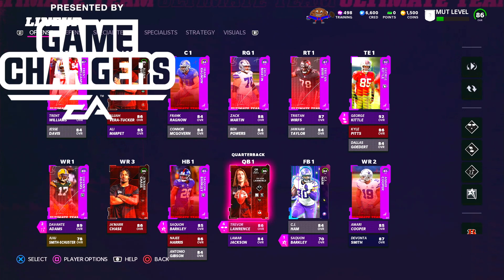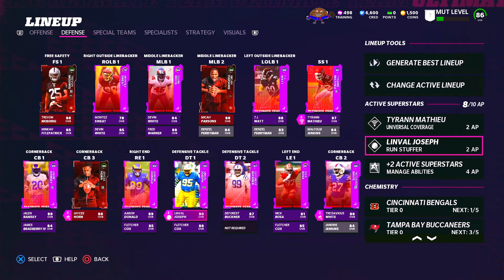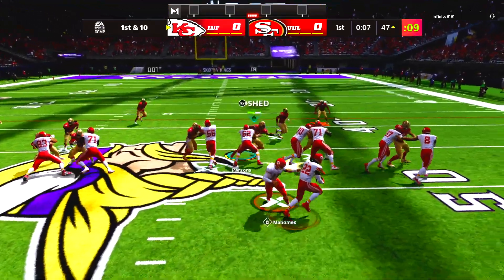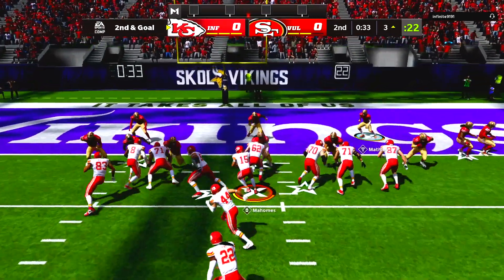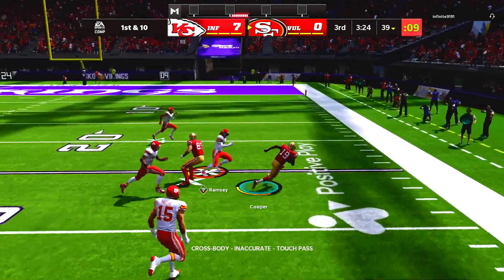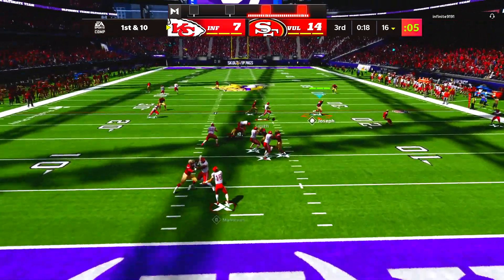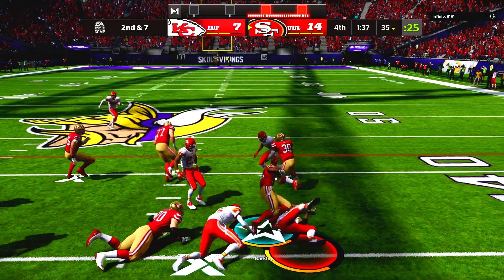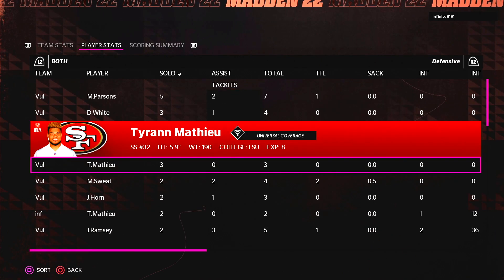Madden 22 Ultimate Team Gameplay! The BEST Player In MUT Day 1 GOES OFF! 92 Overall!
Video is presented by EA Game Changers!

We put together a beastly MUT22 Squad led by Trevor Lawrence and the best player in MUT on day 1, this 92 OVR George Kittle! We play with one of the Madden 22 Ultimate Team best team you can play with on day 1 on the brand new Madden NFL 22 game!